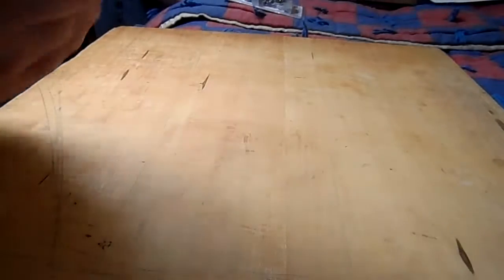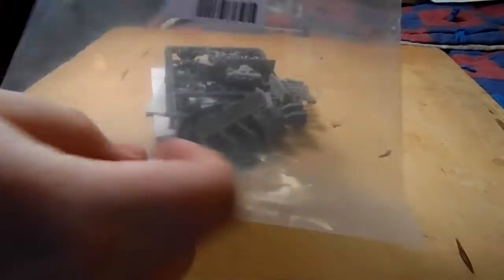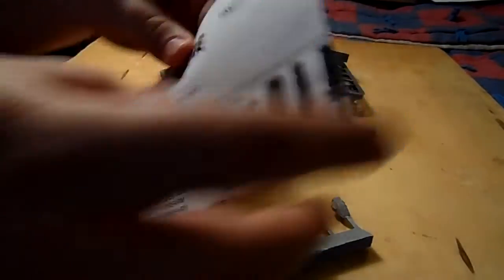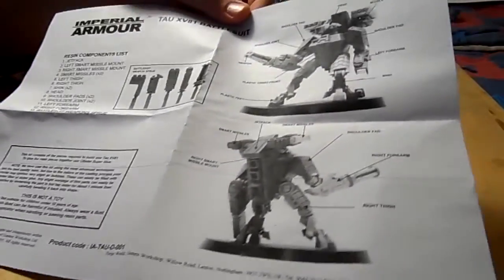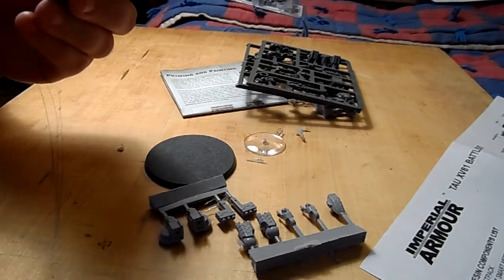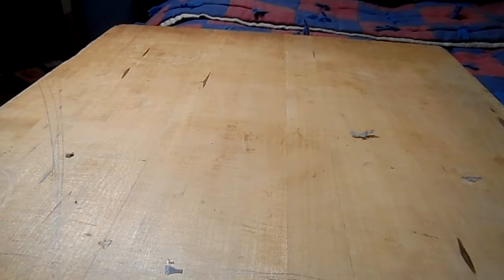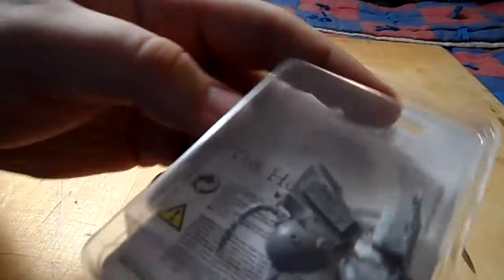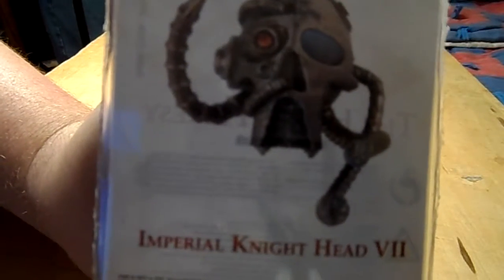Unboxing 01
An unboxing of the Tau: XV81 Crisis Battlesuit,
and the Eldar: Shadow Spectre Exarch
From forge world.